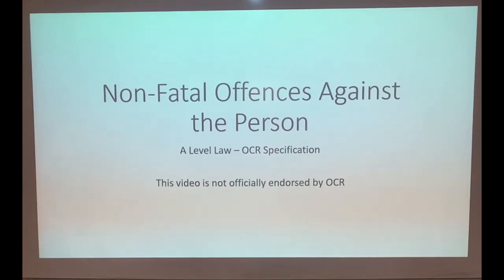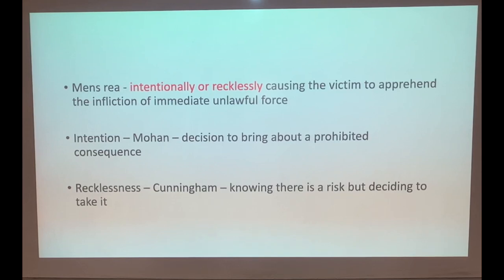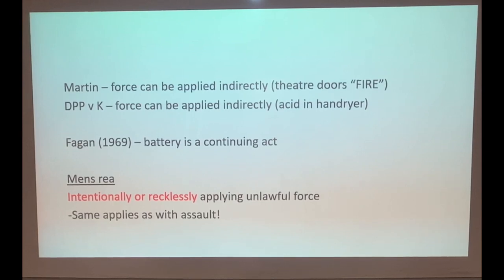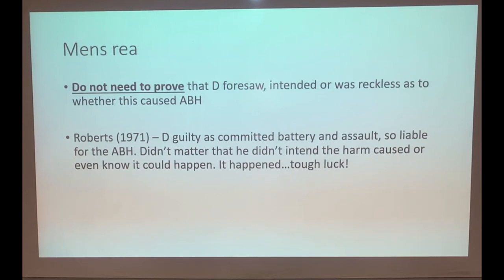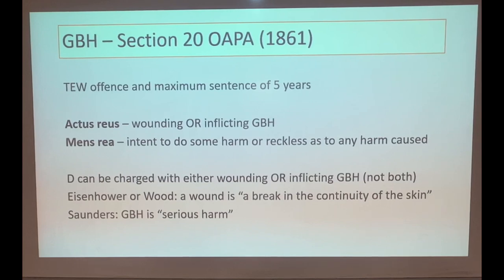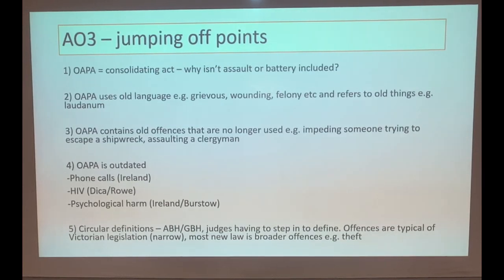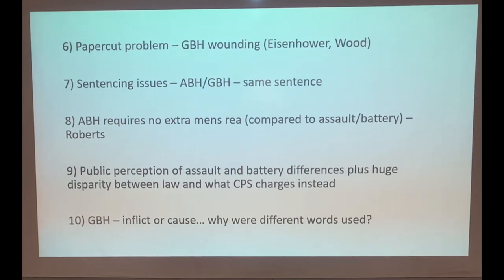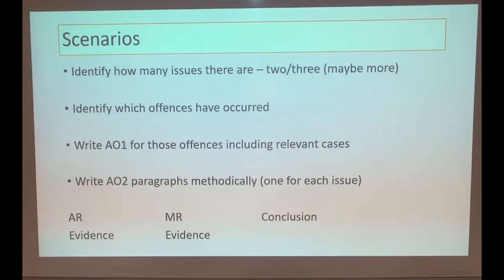Non-Fatal Offences Against the Person - A Level Law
This video is not officially endorsed by OCR.